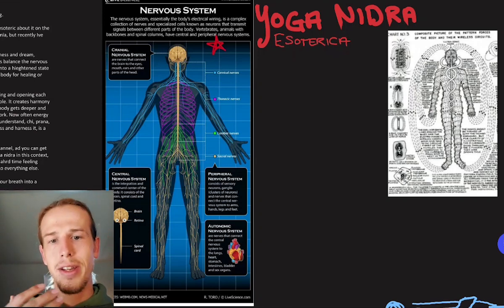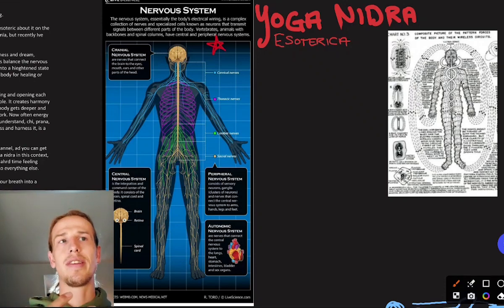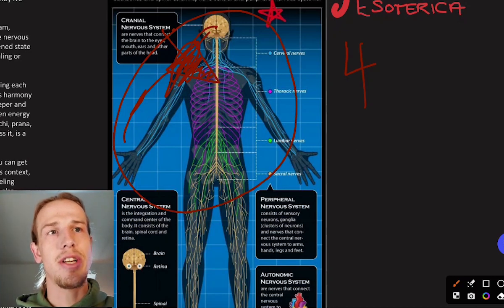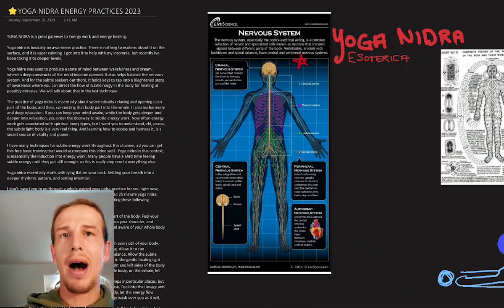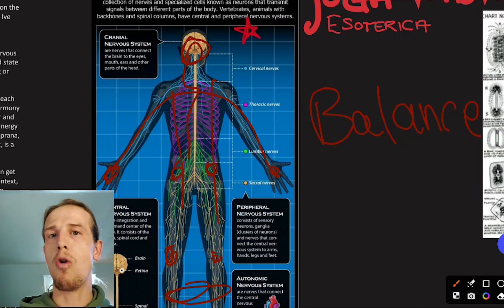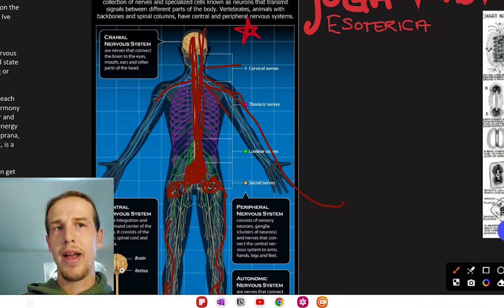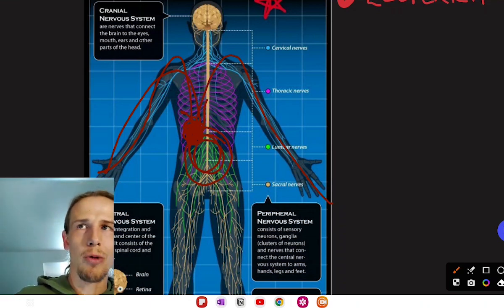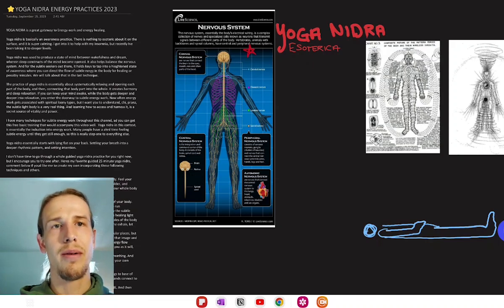Secrets of Yoga Nidra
The secrets of yoga nidra and accessing the subtle energy body. 3 esoteric breathwork techniques for healing and miracles.

— Get my Free Guide —
BREATH & ENERGY WORK BASIC TRAINING:

I catalyze people into Sovereignty and help others transition into alignment.